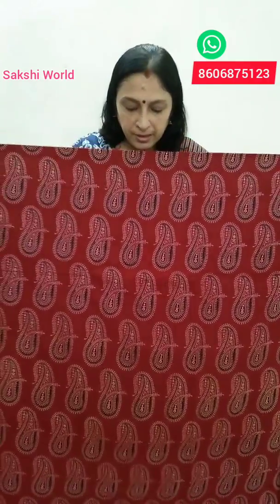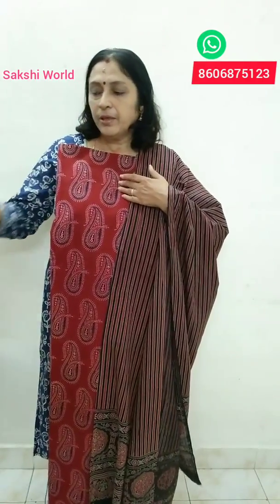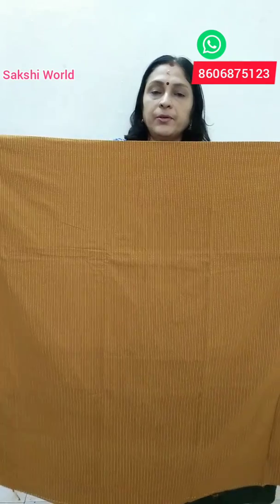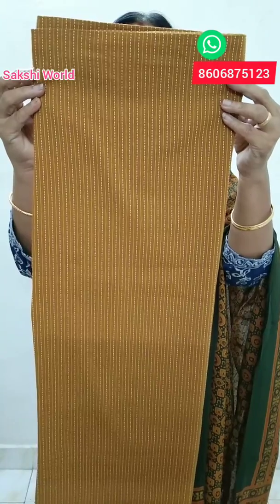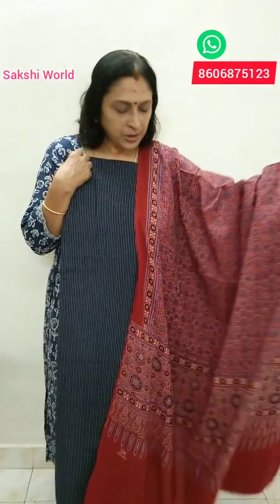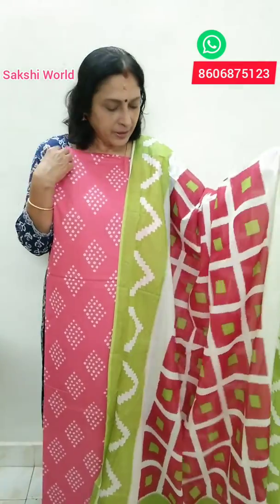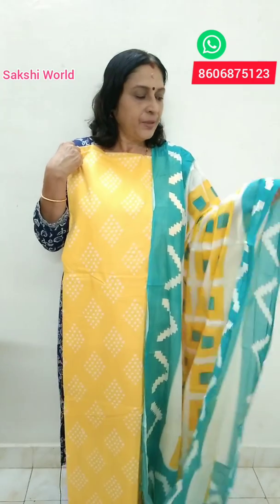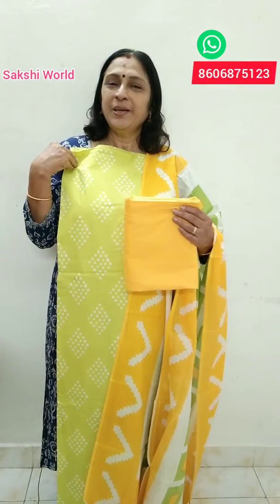Cotton Ajrakh , Soft Cotton Salwar sets... Sakshi World.Vlog.177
daily wear cotton.. Ajrakh printed, soft cotton Churidar materials
hand wash
use colour gaurd for bright shades